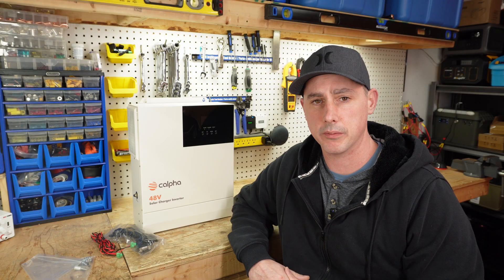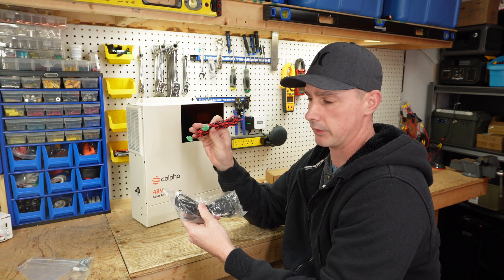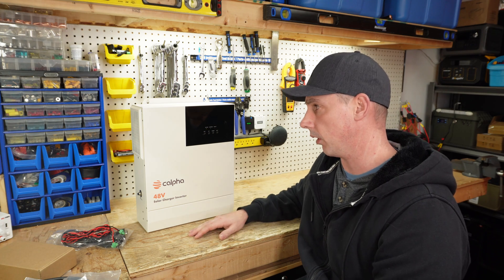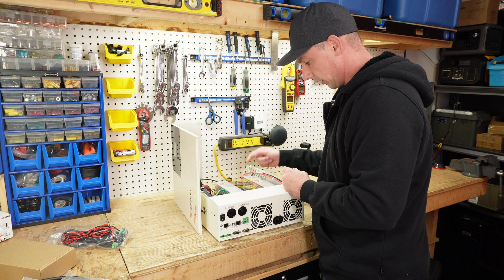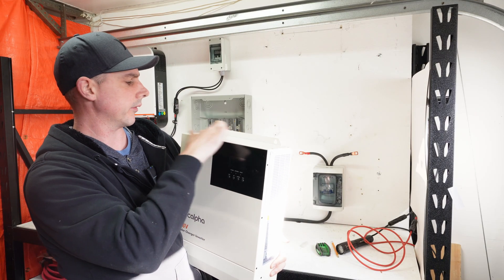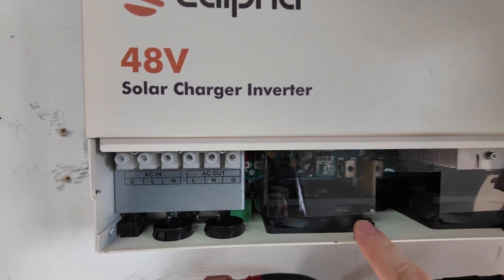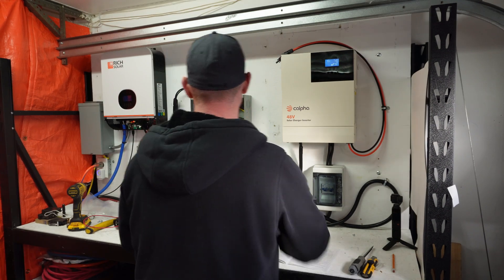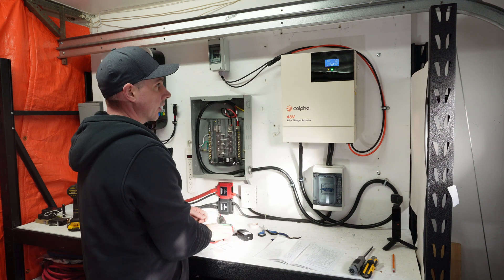Calpha 3500W 48V All-In-One Solar Inverter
Calpha inverter used in the video